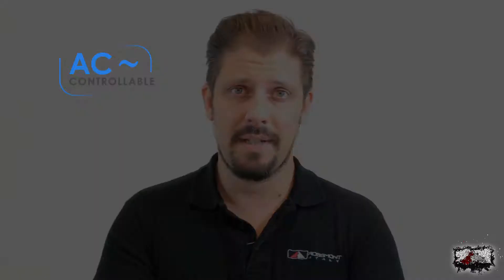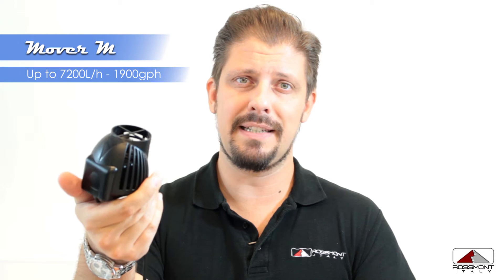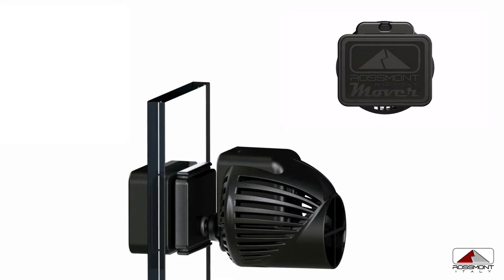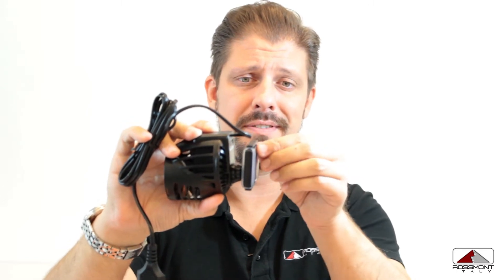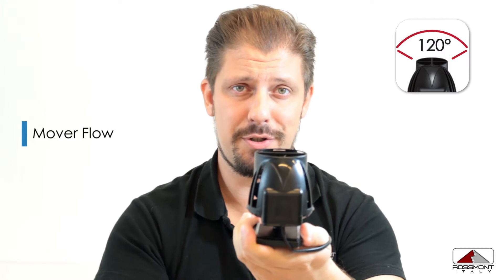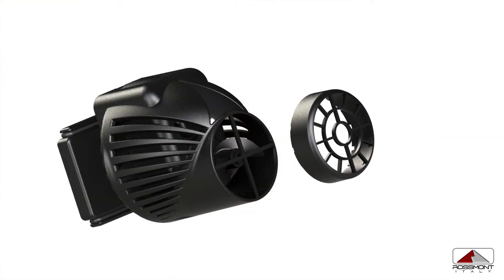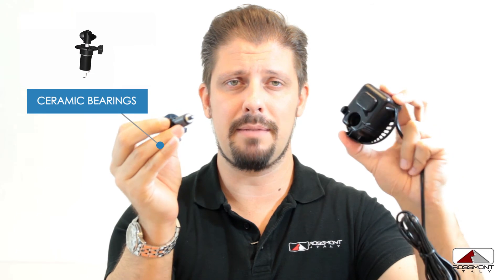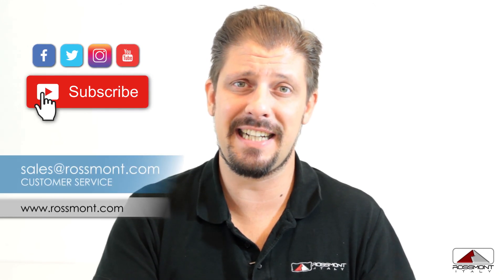Rossmont aquarium: pumps and controller with smartphone app |#1 Mover stream pumps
Discover Rossmont innovative concept for the aquarium management: the quality of the materials used, the attention to details and the unique features make our products unique but the real potential is in the purpose for which they were created, that is a single system of management and a single flow to benefit the aquarium.
Imagine a small portion of coral reef that grows healthy and strong in the ocean thanks to the currents and the movement of water, Rossmont has thought about a way to recreate all this in the aquariums through a system which connects devices that work in different ways.
Distinct flows for different tasks, controllable by a single App to keep the aquarium healthy and to make its maintenance easy and fast.

Mover is our stream pump designed to simulate marine currents including the effects of tides and climate changes.
8 sizes available to fit any need and support the health of little guests in our tanks.

Watch the video and discover its full potential.